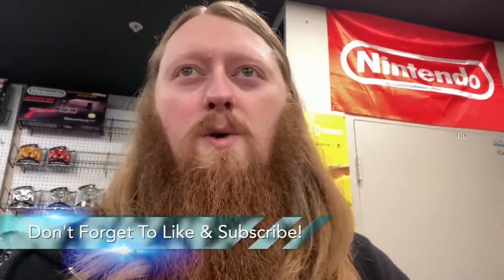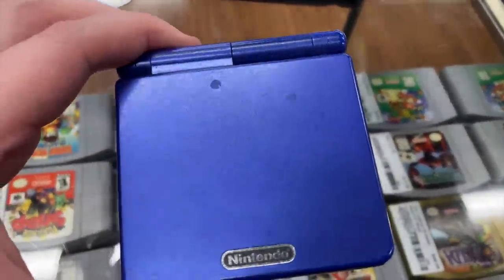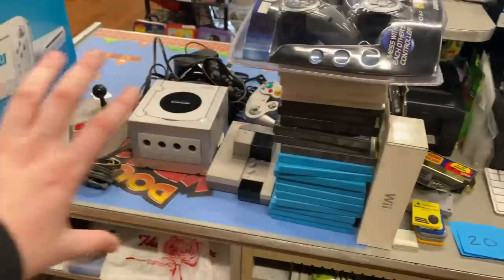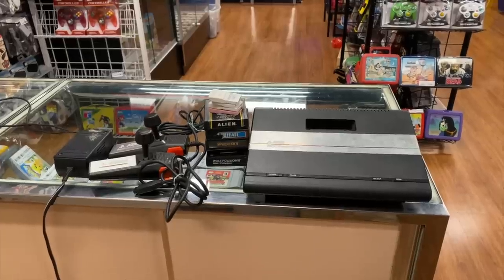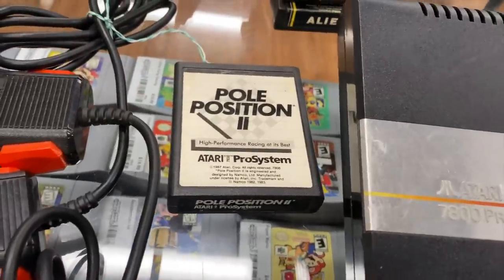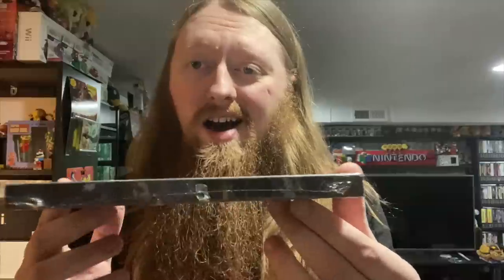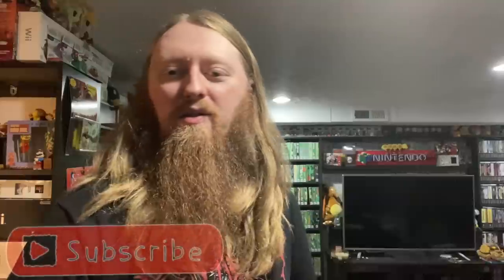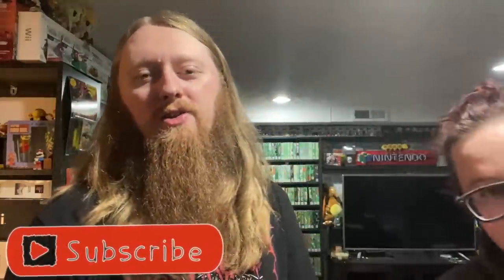ANOTHER CIB Wii U System + 2nd Gamestop Video Coming Tomorrow! | SicCooper